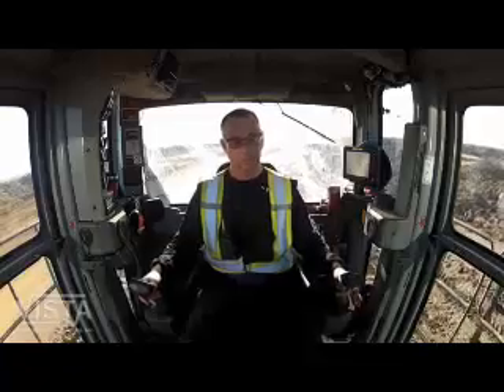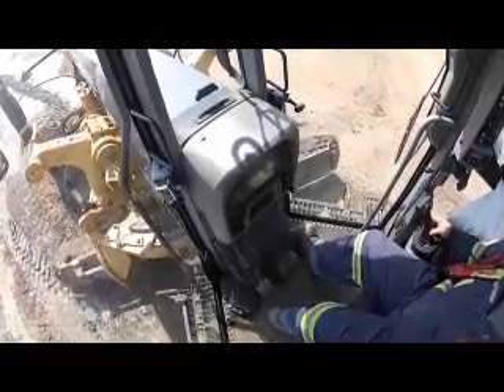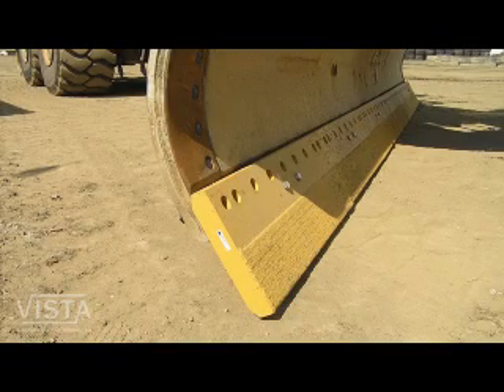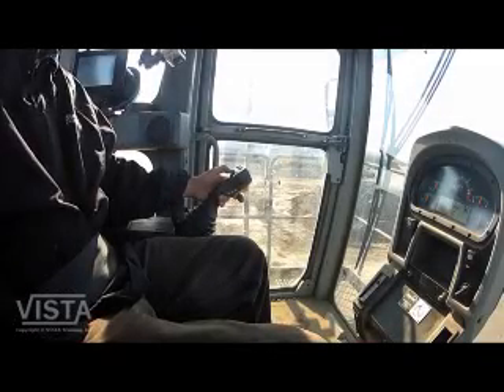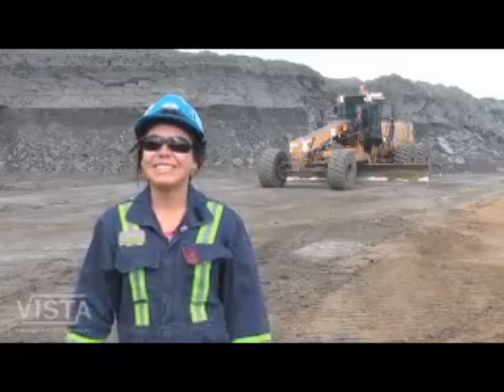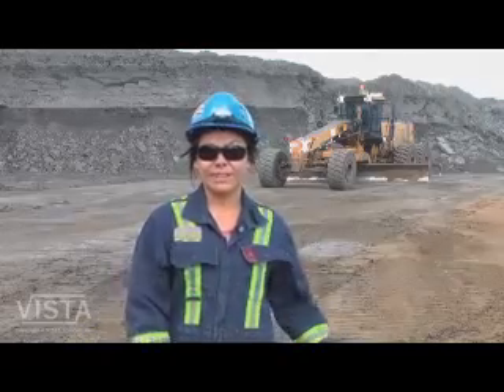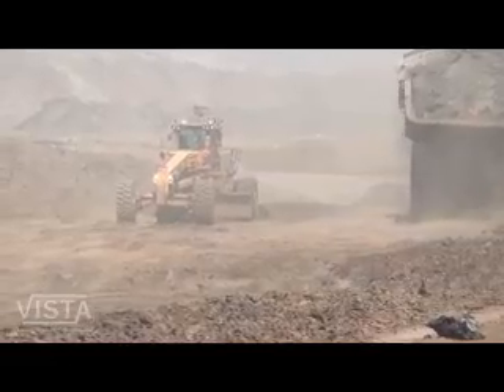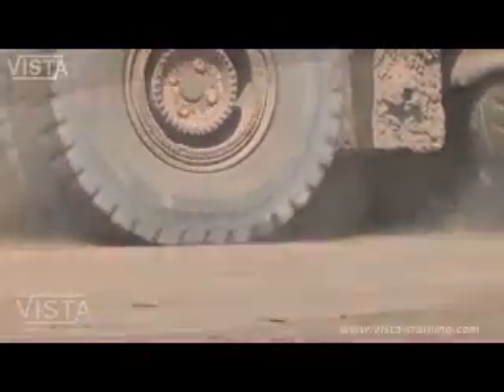VISTA Graderlogic - Complete operator training curriculum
VISTA continues to think outside the box with GraderLogic™!

GraderLogic™ uses the same proven unique, task-driven approach to operator training as our award winning TruckLogic™ and DozerLogic™ curricula. It again integrates web-based training; a simulator if you have one, and structured on-the-job training aids to help ensure trainee knowledge retention.

In addition, we added a new tool – task model videos are again used in this training to allow the trainee to have a bird’s-eye view of an experienced grader operator performing tasks. This unique design helps your mine reach new levels of productivity and safety while training new and experienced grader operators.

During a GraderLogic™ train-the-trainer session, we help you deploy a training methodology that can be delivered faster, with more consistency and at a lower cost than traditional instructor-led and on-the-job training.